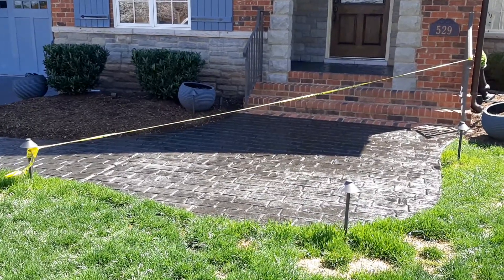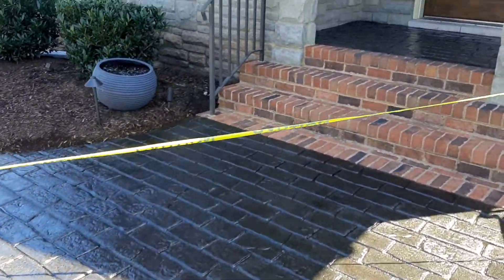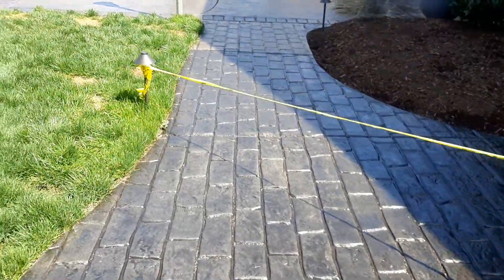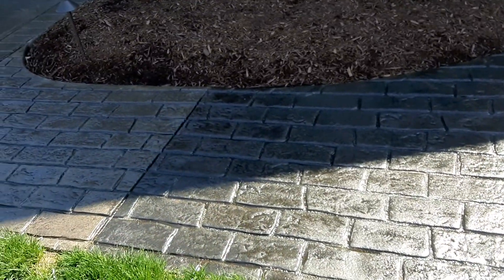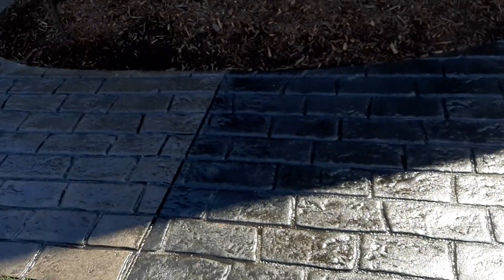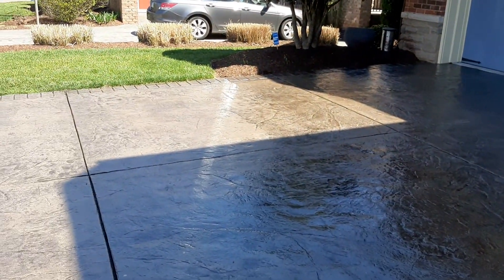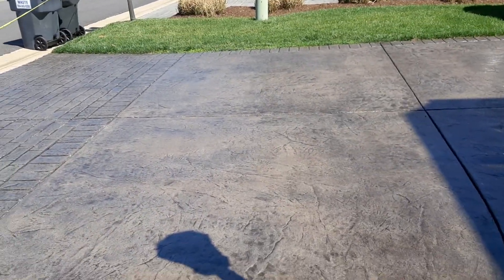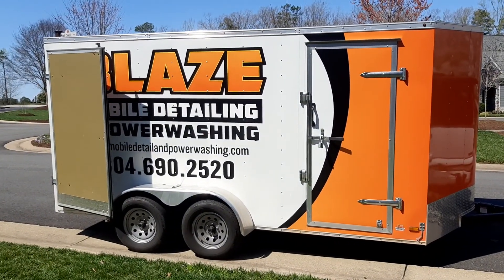Stamped concrete seal on Bel Crest, Midlothian, Va